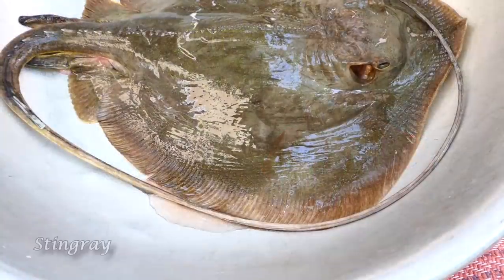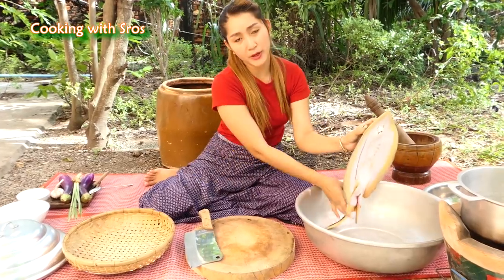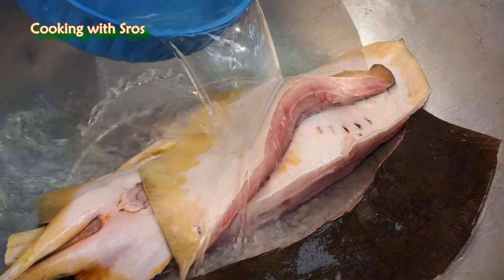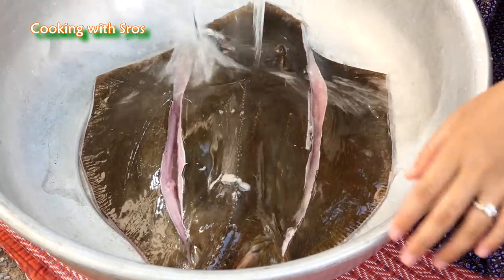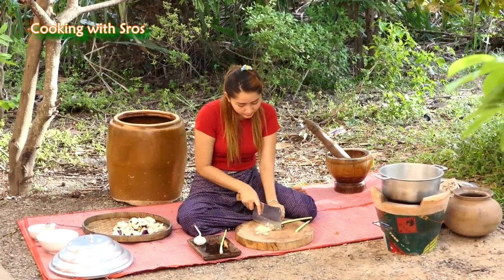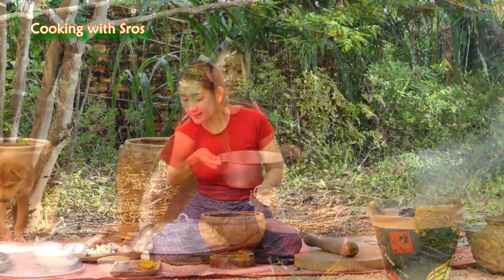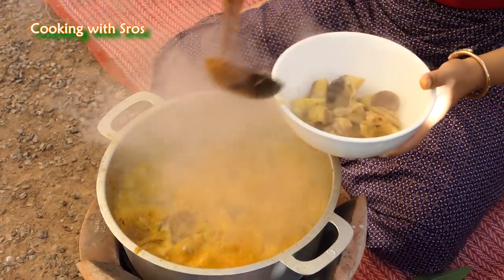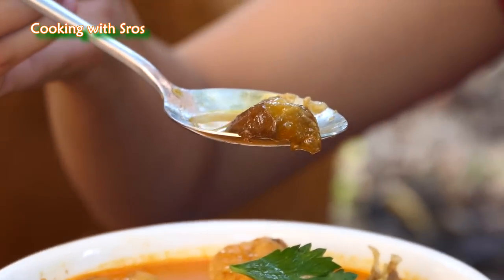Yummy Stingray Fish Curry Cooking With Egg Plant - Stingray Fish Curry Recipe - Cooking With Sros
Wow. Right here, I would like to gain your interest with a yummy recipe is yummy stingray fish curry cooking with egg plant. Meanwhile, most recipe are prefered as grilling, it also existed with curry recipe as well. So enjoy together.
Enjoy and leave the comment how you feel and your interest on it. Thank you.

Also you would see more yummy recipe here :

Yummy Bamboo Shoot Stir Fry Shrimp With Egg Recipe - Bamboo Shoot Stir Fry  - Cooking With Sros

Yummy Fish Stir Fry Ginger With Soybean Past - Fish Cooking Ginger With Soybean Past - Cooking With

Yummy Blue Crab Stir Fry With Salty Egg Recipe - Blue Crab Cooking With Salty Egg - Cooking With Sro